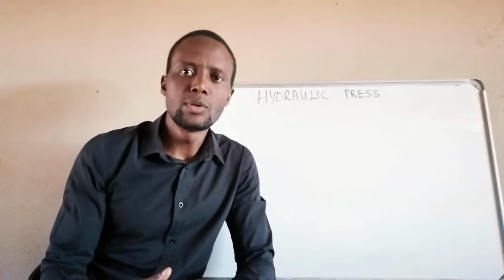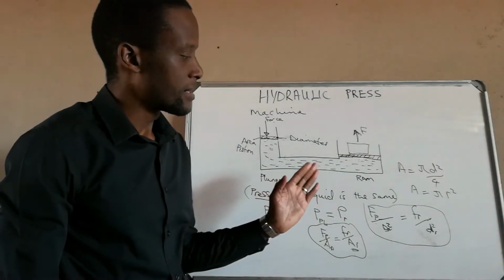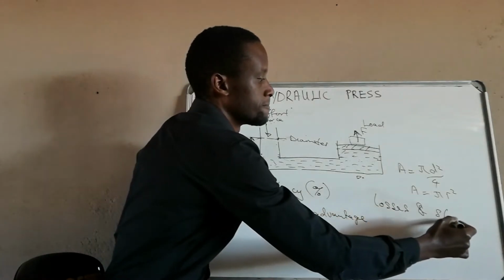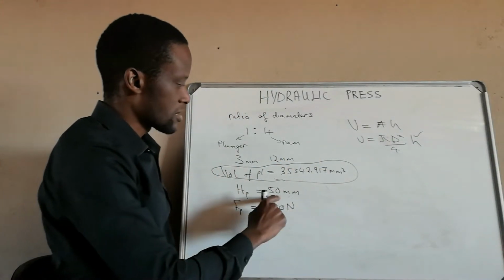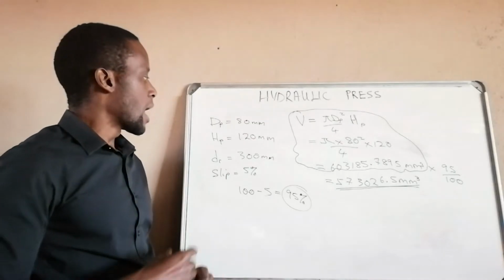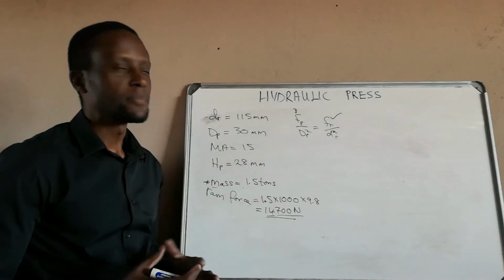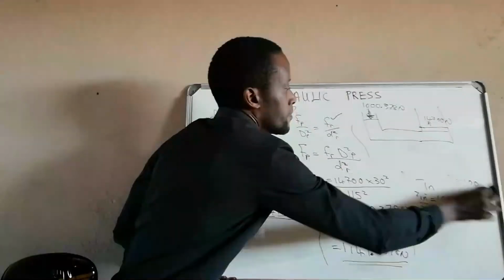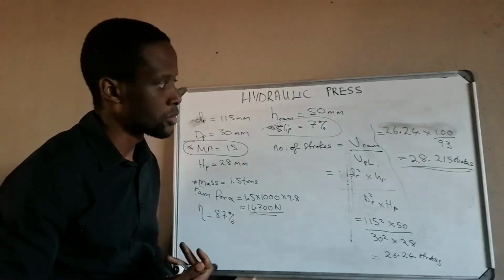Engineering science N3 & N4 Hydraulic press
Kw A Nation.
Engineering science nated.
This video covers Hydraulic press.
For a back ground of Hydraulics please watch the prior videos.